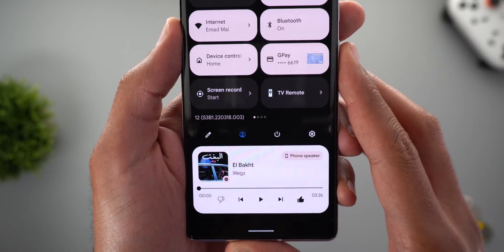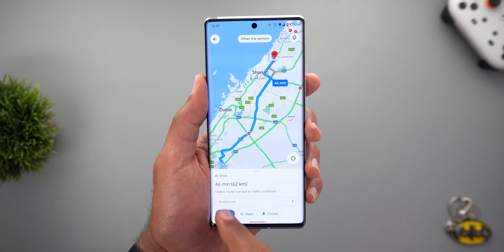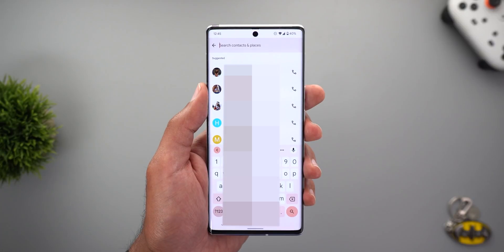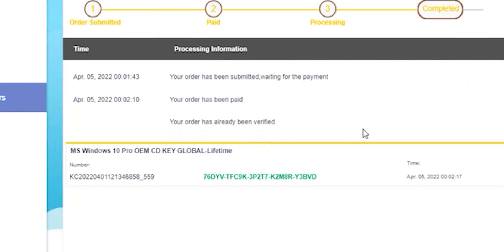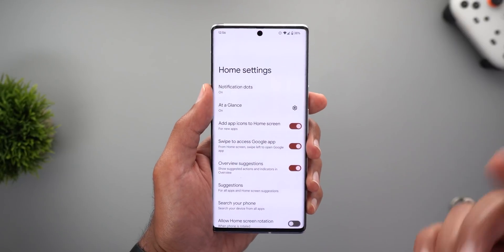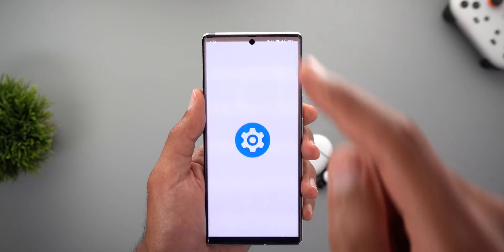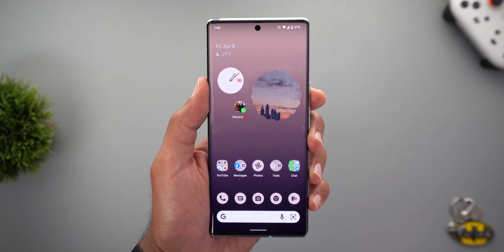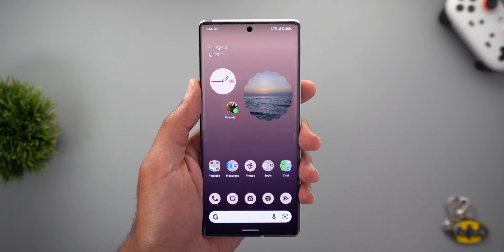Android 12 QPR3 Beta 2 for Google Pixel - What's New?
Android 12 QPR3 Beta 3 for Google Pixel Is Out, It includes bug fixes like Noisy Beep Sound During Calls Fix, Google Maps UI Clipping, Google Messages Crash When sending a message that was sourced by scanning a QR code & Phone App Crash During Search.

Along with the update Google Released two New At a Glance features, Connected Bluetooth Devices Battery Percentage on Lock & Home Screen and Safety Check Count Downs.

**Chapters**
0:00 - Intro
0:33 - Build Number
1:00 - Bug Fixes
2:14 - Sponsor
3:38 - New Features
5:22 - Battery & Performance
6:10 - Outro

Wallpaper Source:
Wallpaper Name: